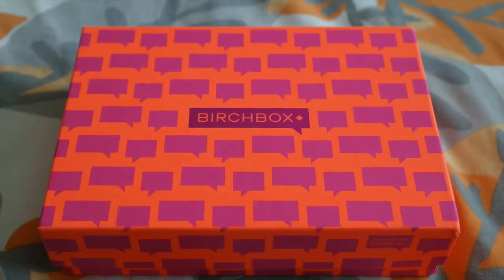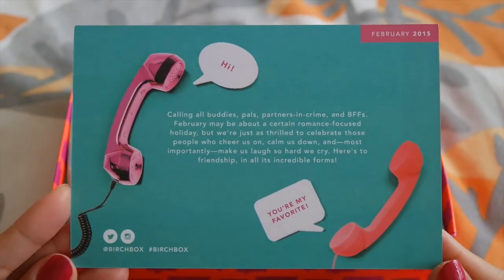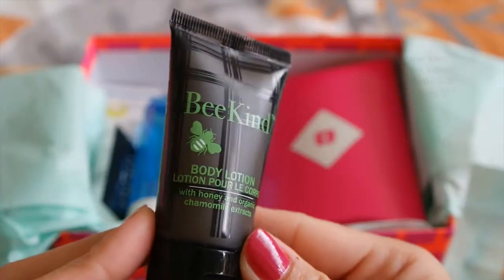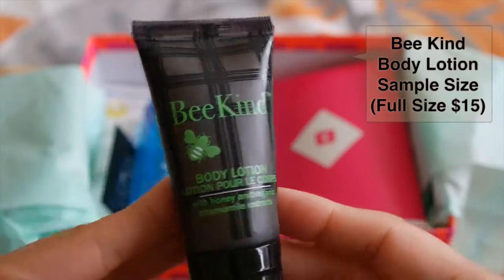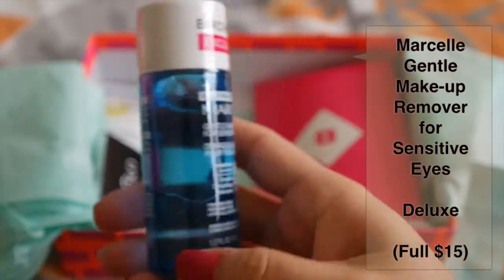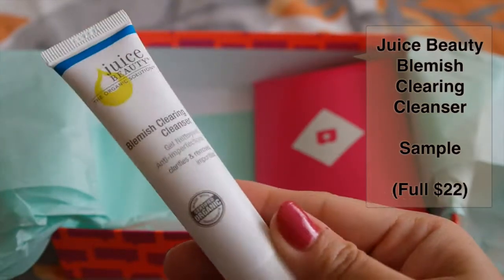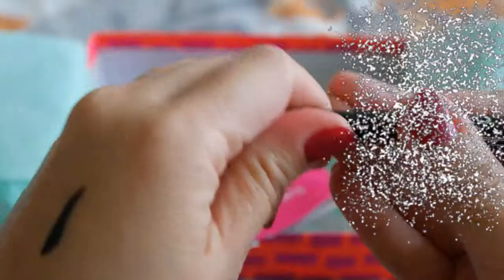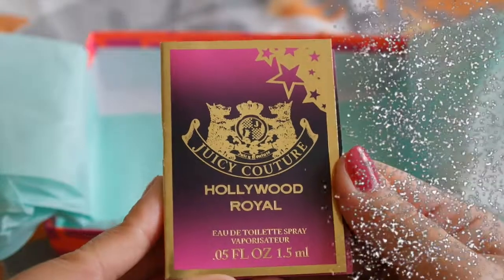Birchbox February Unboxing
Watch in HD Format !!

BIRCHBOX is a monthly beauty subscription service. You pay $10/month and get samples according to your profile.

What I got for this month:
1.  Body Lotion (BeeKind)
2.  Skinny Liquid Eyeliner (Eyeko)
3.  Blemish Clearing Cleanser (Juice Beauty)
4.  Hollywood Royal (Juicy Couture)
5.  Gentle Make-up Remover for Sensitive Eyes (Marcelle)